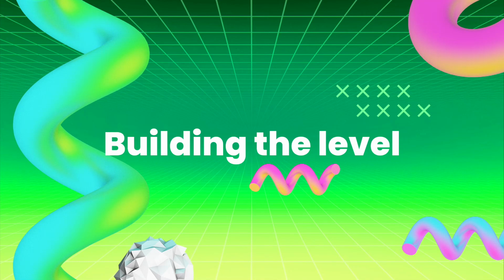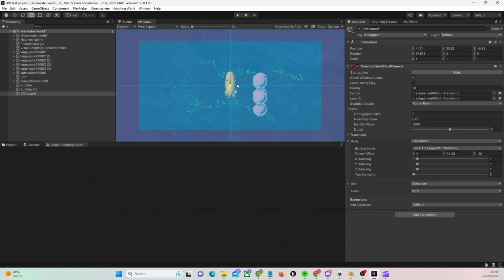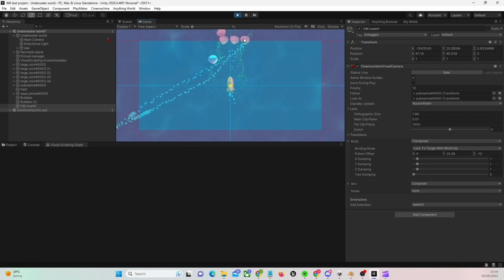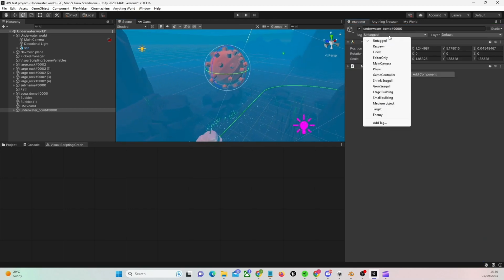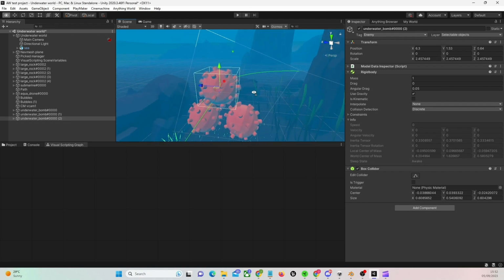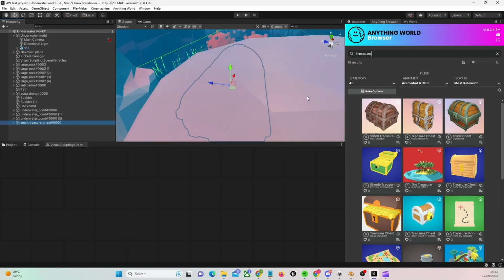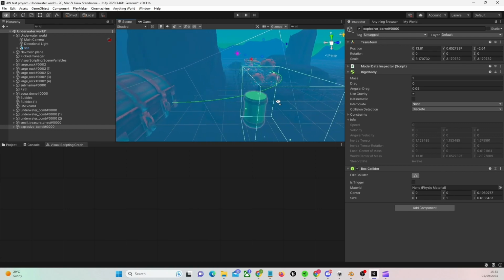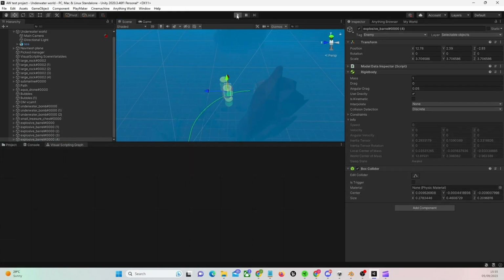How to Make an Isometric Game in Unity | Building the Level | 7/7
Learn how to build the levels for your game.